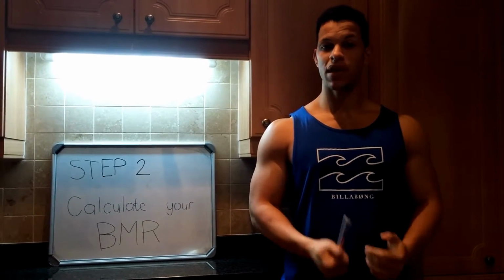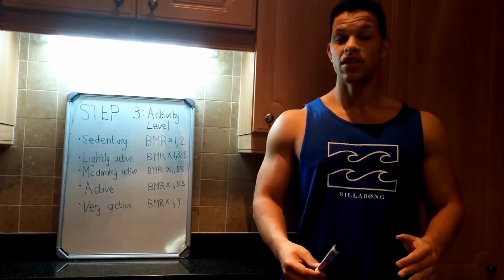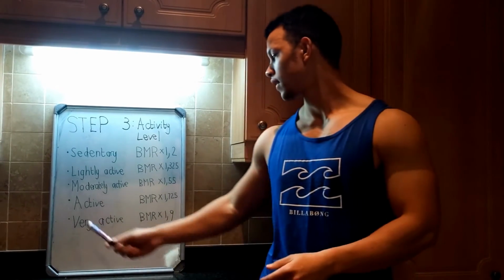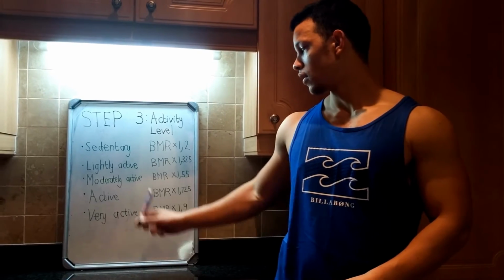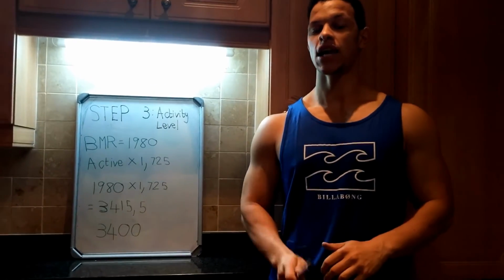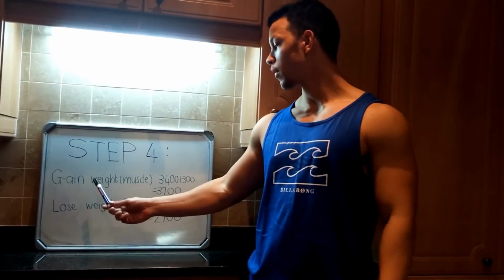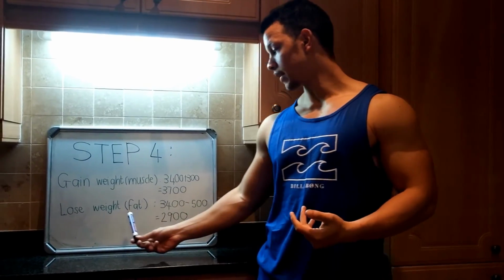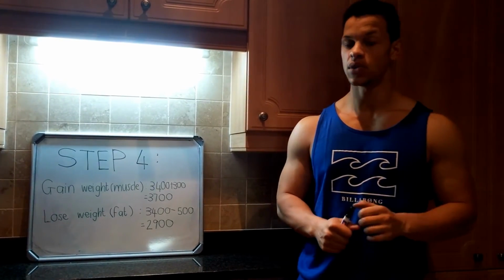How to calculate your calories to gain muscle, lose fat or just maintain.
How to calculate your calories to gain muscle, lose fat or just maintain is where I show you how to work out your daily caloric requirement. Just follow my simple steps and you'll be one step closer to achieving your physique goals. Everybody thinks there is some magical way to gain muscle and lose fat but there is not. Gaining muscle is as easy as eating in a caloric surplus so just eat more. Losing weight and getting shredded means you are going to need to eat in a caloric deficit so just eat less or burn more. So go run outside for an hour or 2. Gym longer. Do more sets and reps, just expend more energy and of course watch my videos for help full tips and tricks ;)